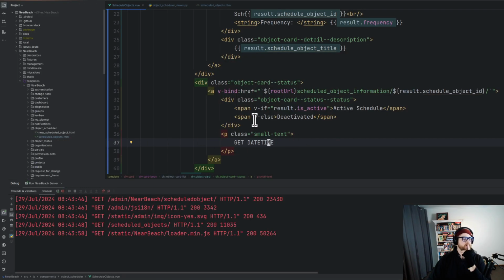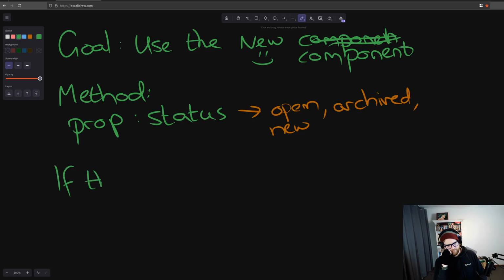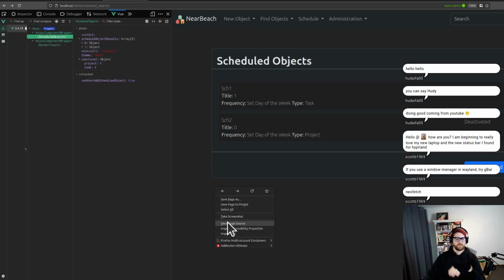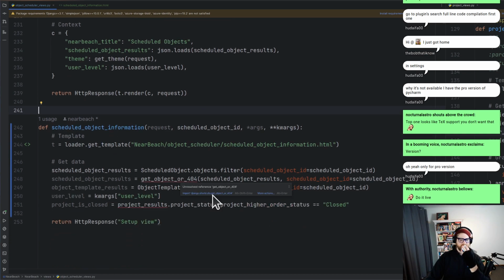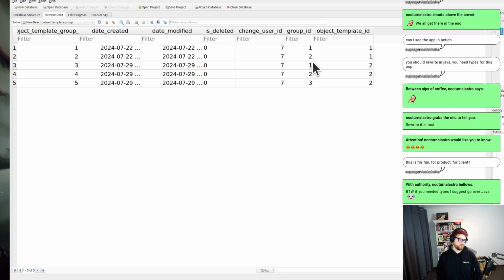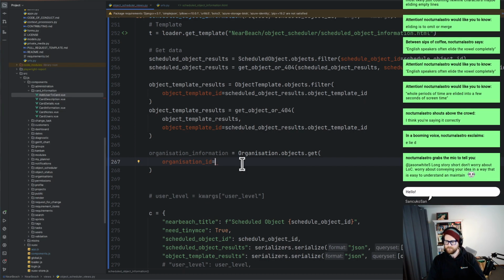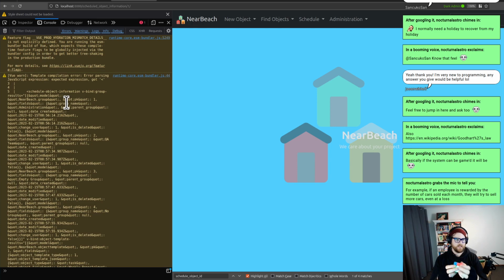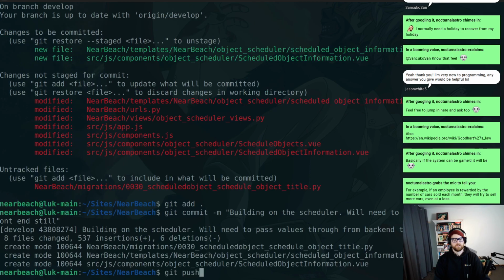Episode 345 - Python and JavaScript - building an open source project management system